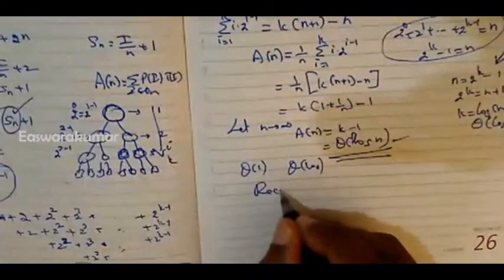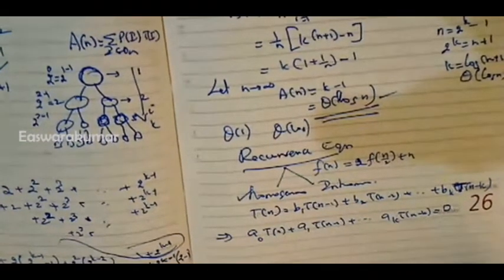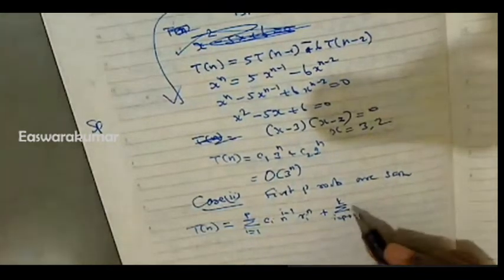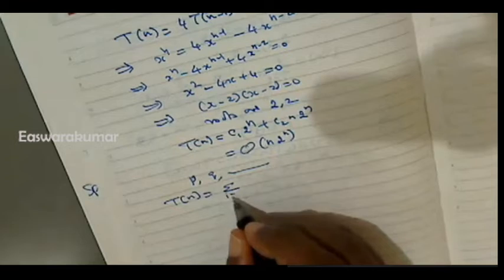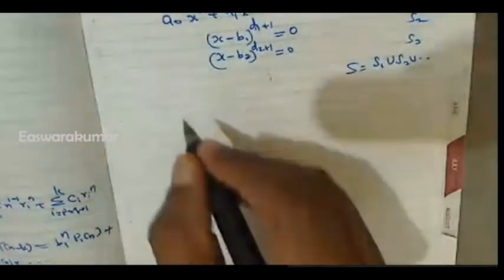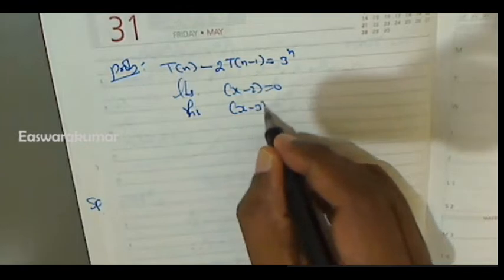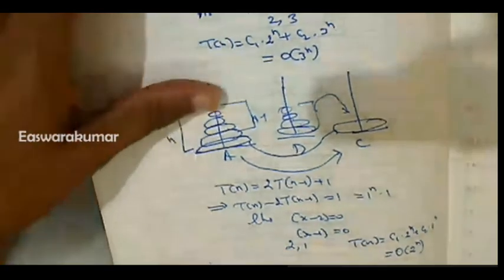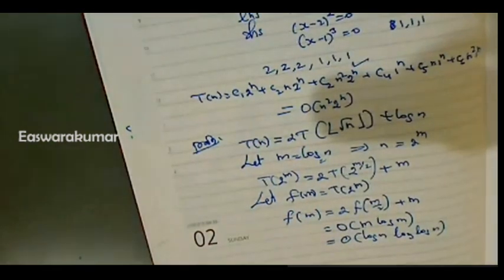Lecture 7: Solving Recurrence Equations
Prof. K.S.Easwarakumar
Data Structures and Algorithms: Solving Recurrence Equations